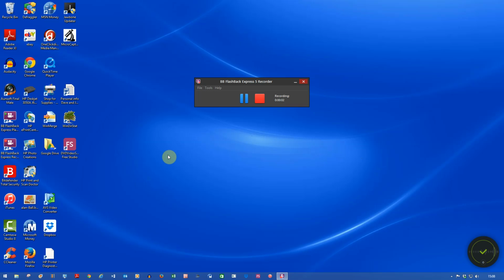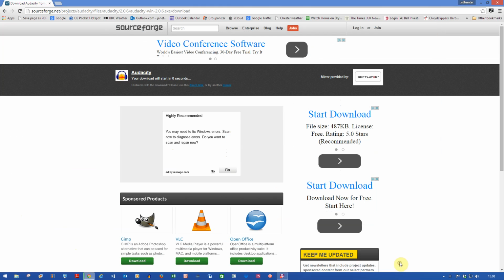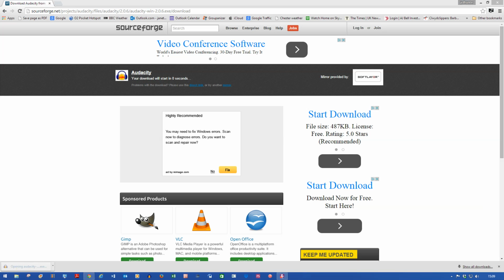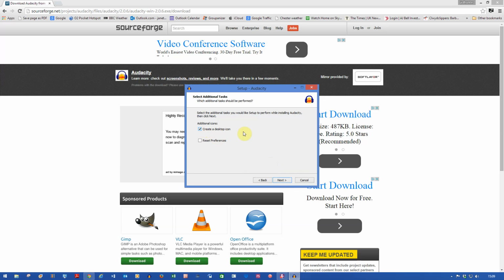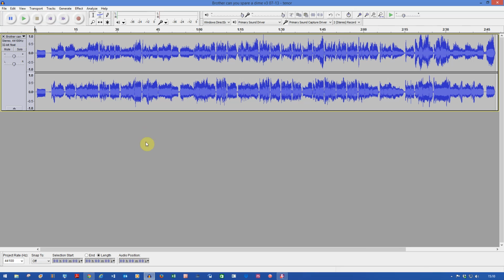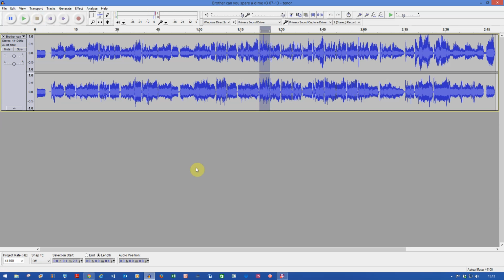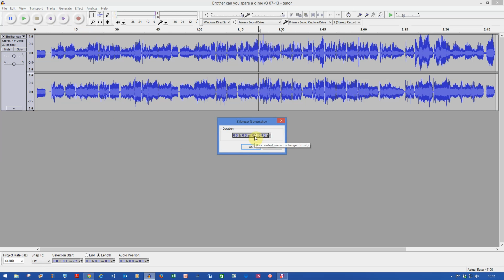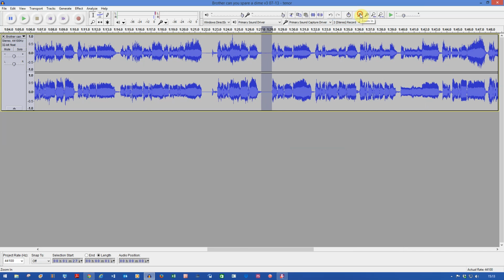Audacity tutorial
A quick run through the basics of Audacity